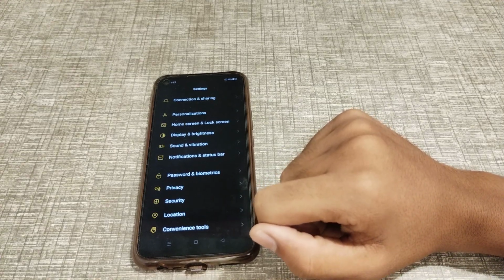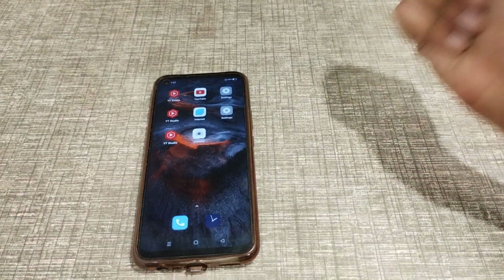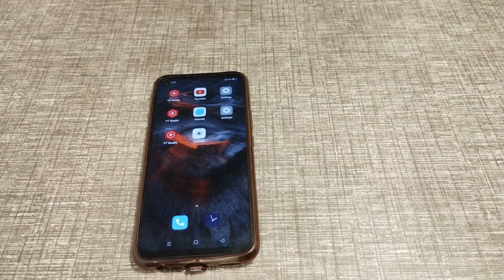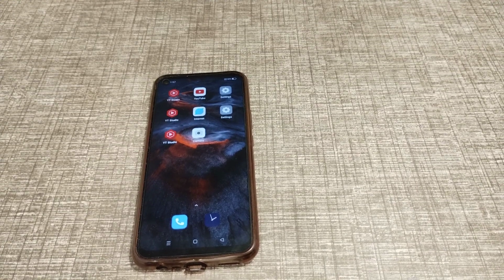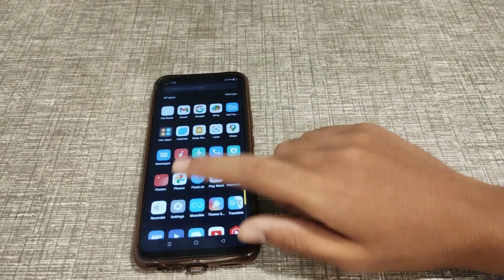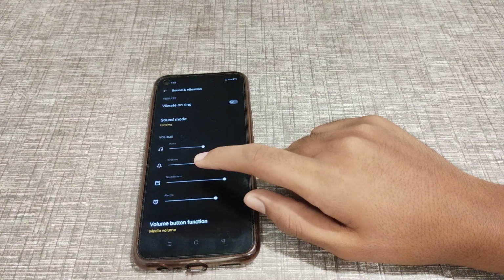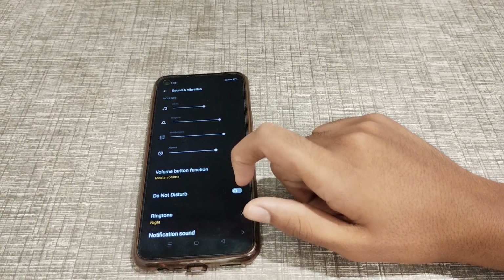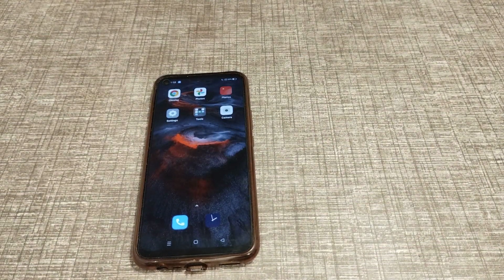How to on do not disturb in realme 9 phone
How to on do not disturb in realme 8 phone,
How can you on do not disturb in realme 9 5G Phone,
How to on do not disturb in realme C11 phone,
Do not disturb ko kaise on karte hain realme C25y phone mein,
Do not disturb ko kaise on kare realme C35 phone mein,
Do not disturb setting in realme mobile